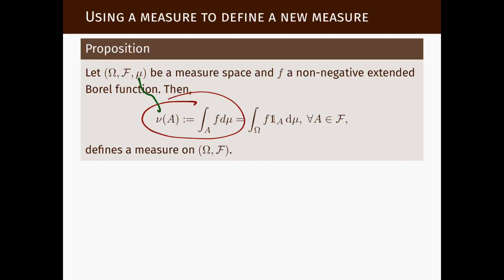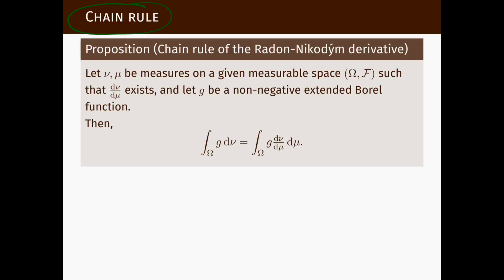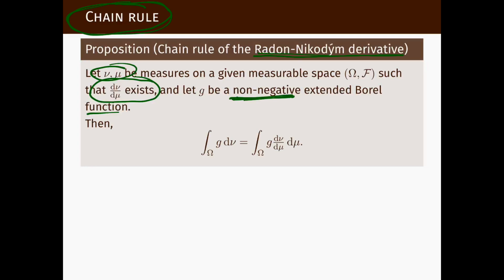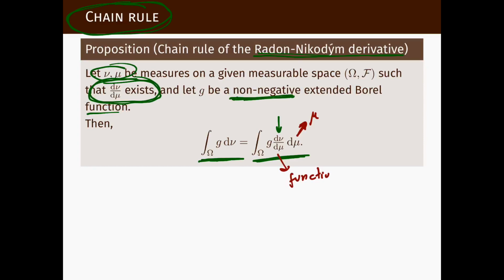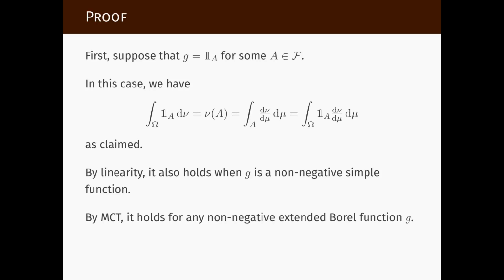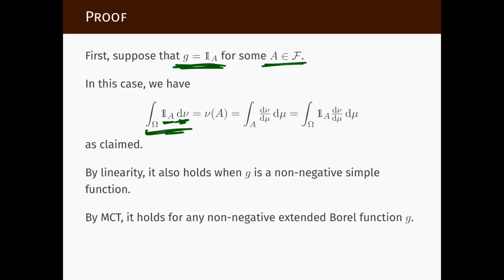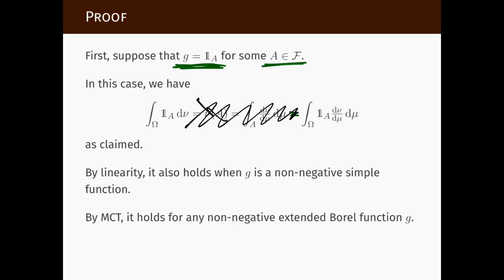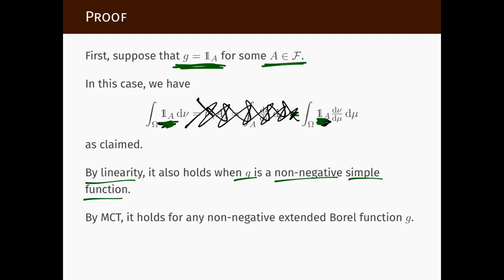ST342 061 Density of measures 3 of 3